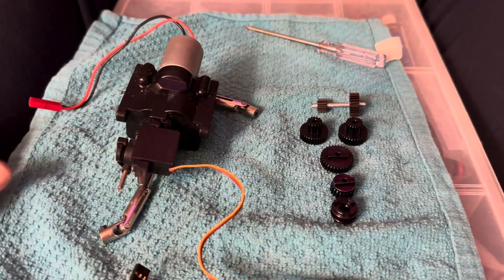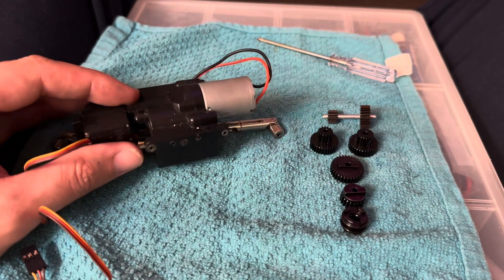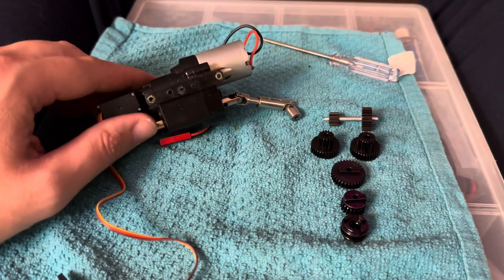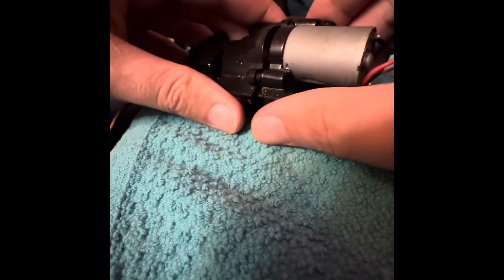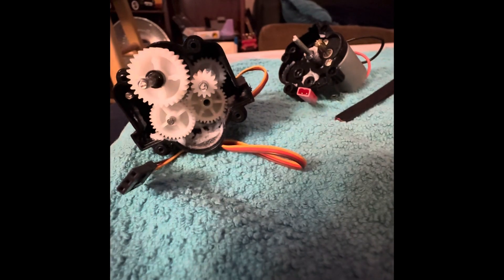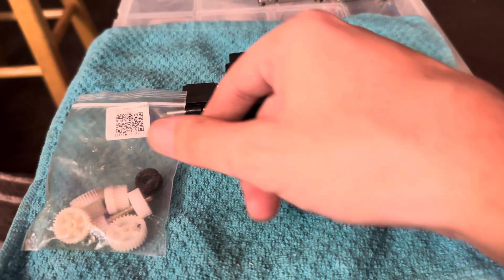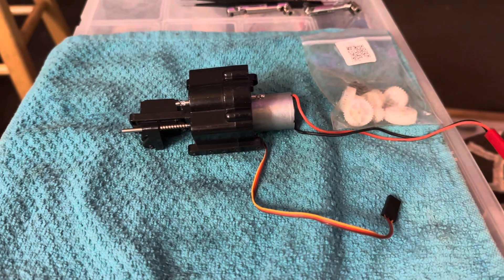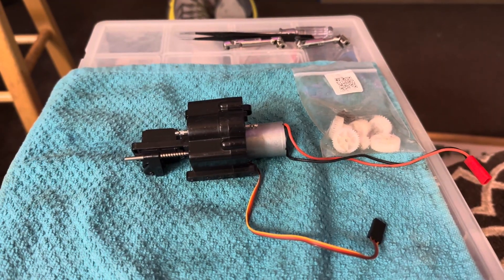Custom Rc Garage, new gears for 2 speed WPL motor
Upgraded the gears on my WPL 2 speed motor from plastic to metal.